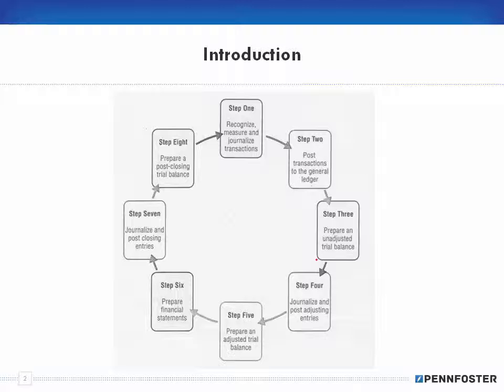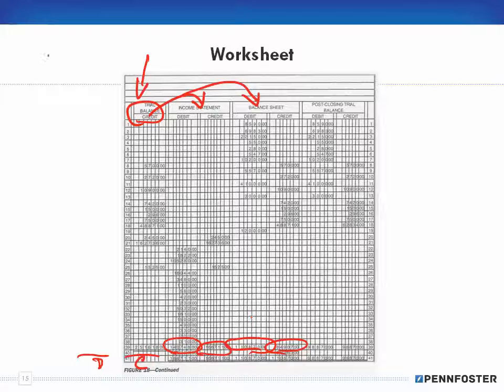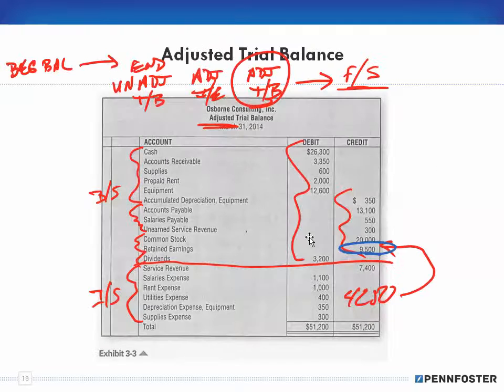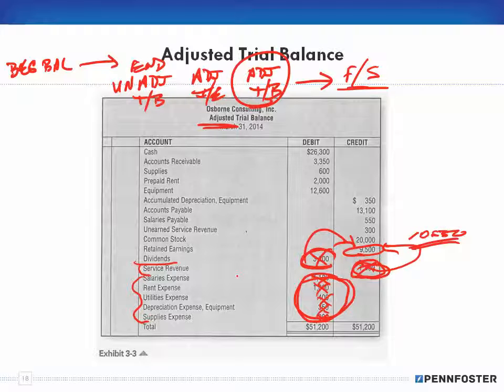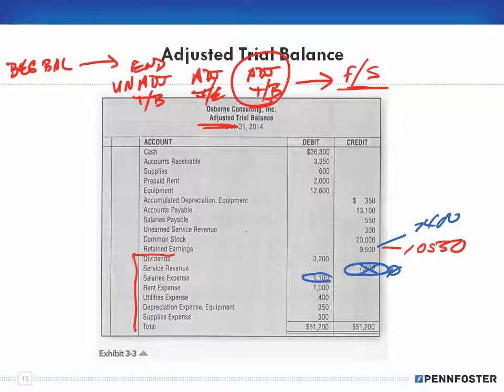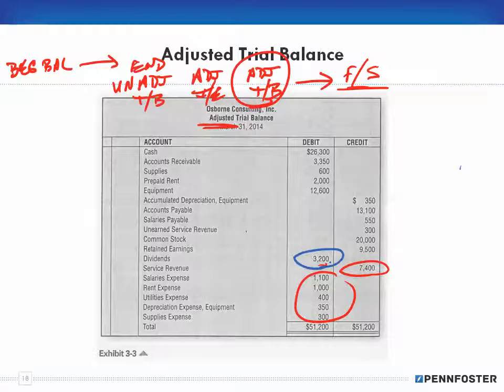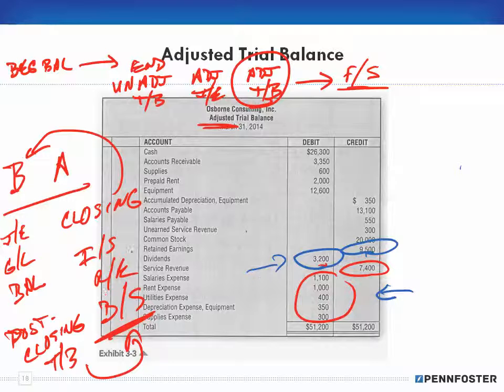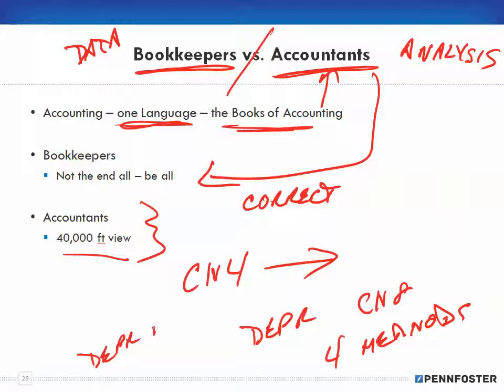Financial Accounting Ch 3 Adjusting and Closing Entries 6